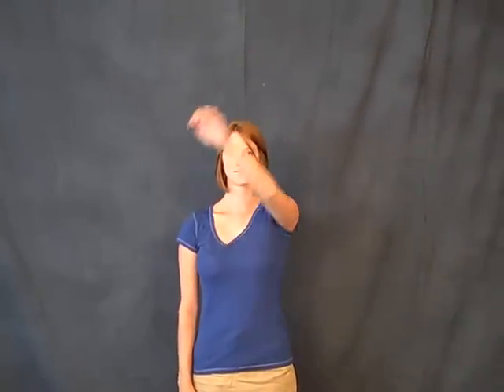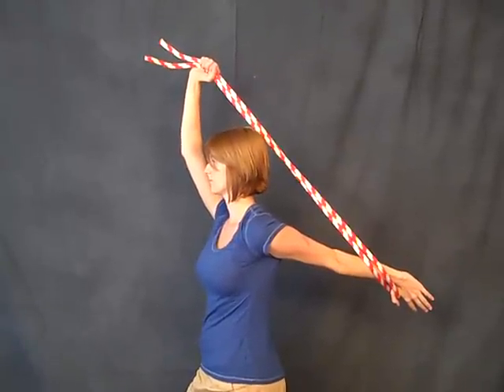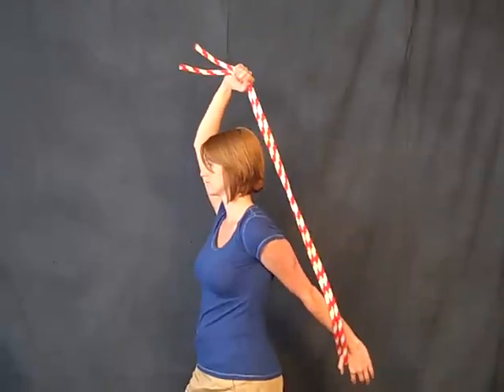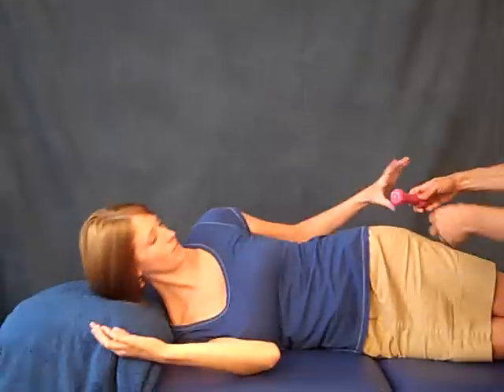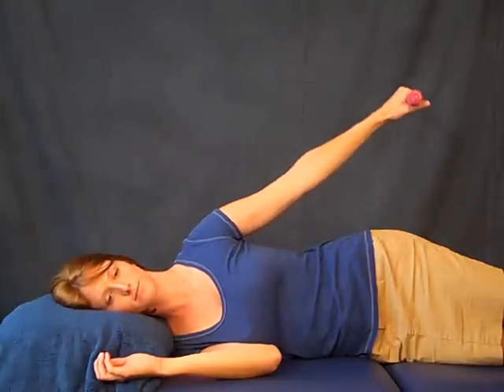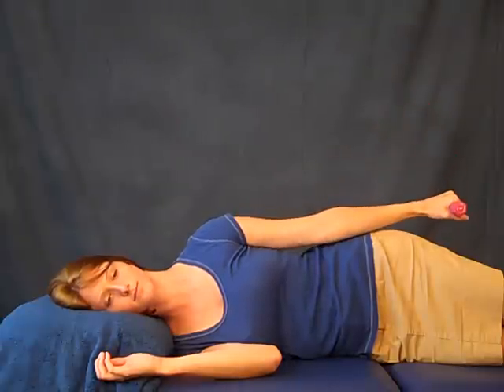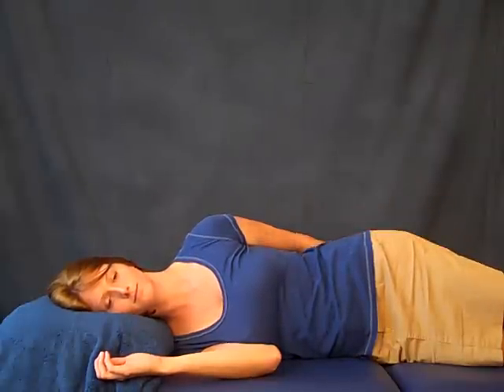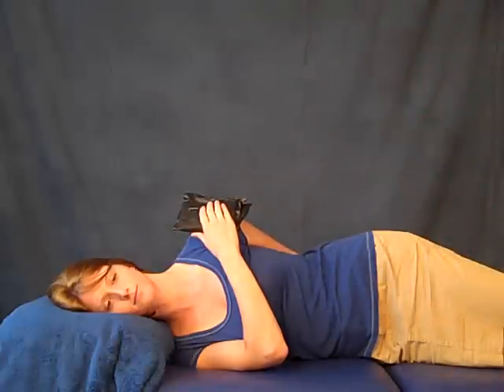Tendon Injury Exercise Program (TIEP) for the Supraspinatus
"While there are many different causes of shoulder injuries - from playing racquet sports to shoveling snow to lifting a heavy suitcase - the majority of injuries affect just four different structures. Unfortunately, all too often the standard assessment techniques are inconclusive, and people live with the pain for weeks, months, or even years before receiving appropriate treatment.

In this five-part course series, Dr. Benjamin discusses the four most common injuries to the shoulder. You'll learn the relevant anatomy, assessment tests, clinical applications, effective treatment techniques to reduce or eliminate acute and chronic shoulder pain, and strategies to prevent these injuries from happening again. Most courses also feature supplementary instructional videos to show you these techniques in action."